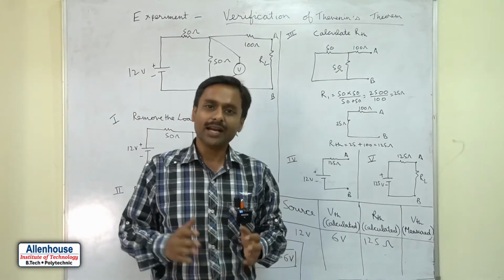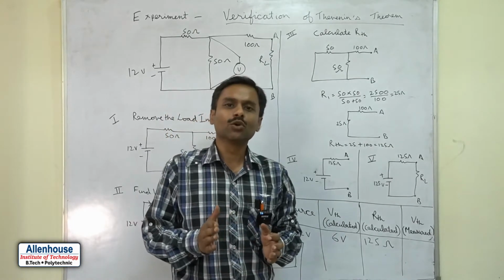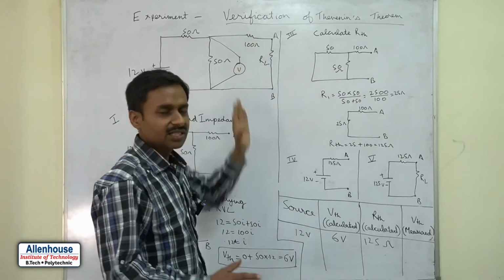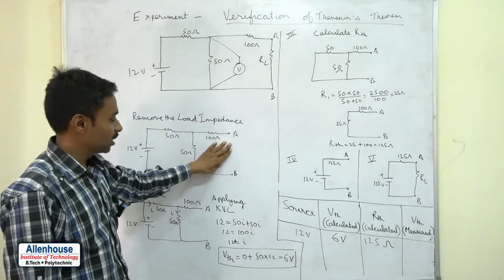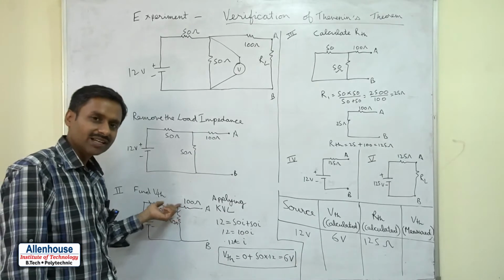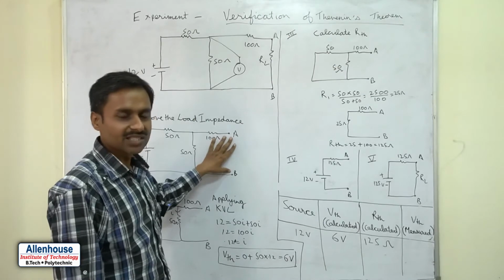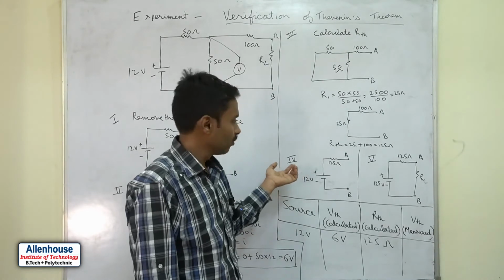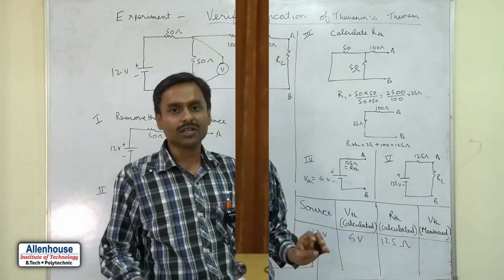Verification of Thevenin's Theorem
For B.Tech First Year Student . Practical on Verification of Thevenin's Theorem.